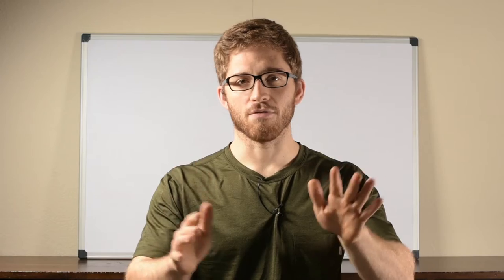Heart Rate Variability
Get daily updates